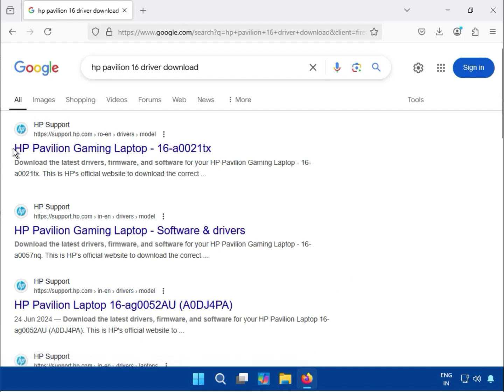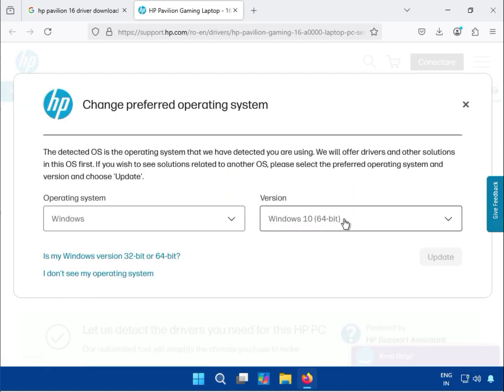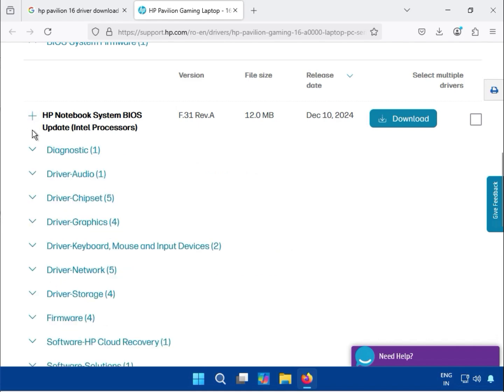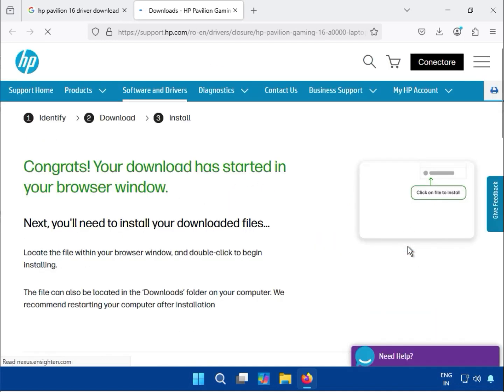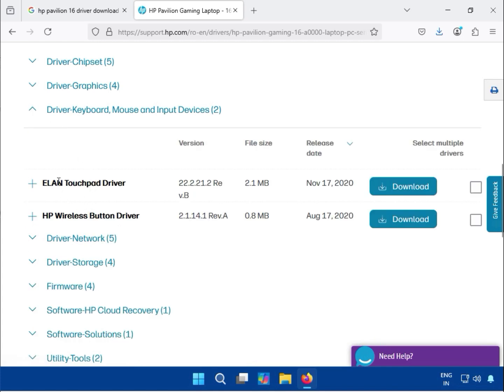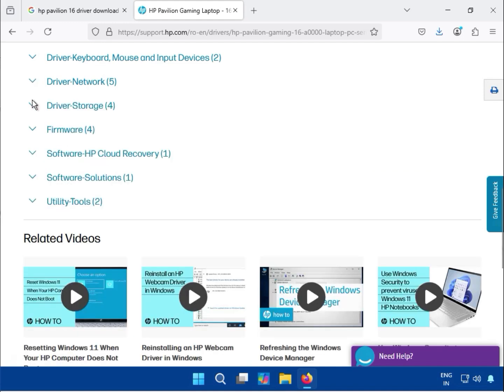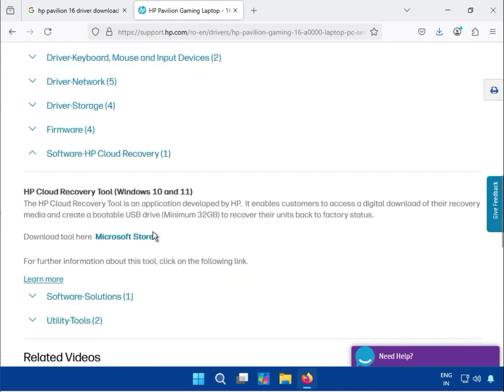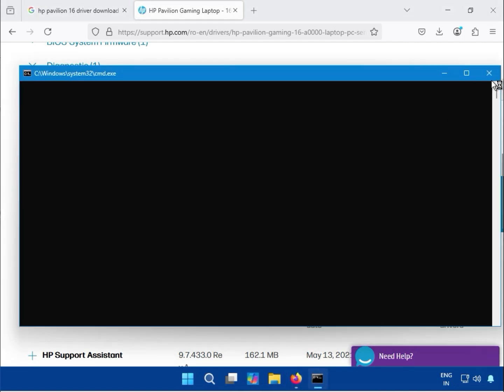HP Pavilion Laptop 16 Driver Download & Installation Tutorial